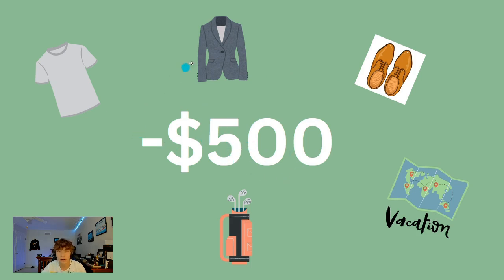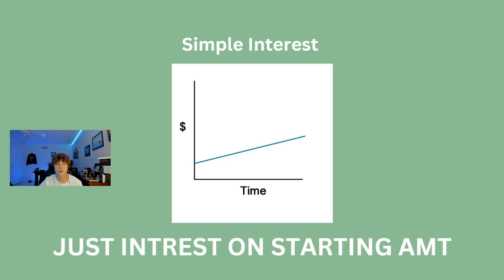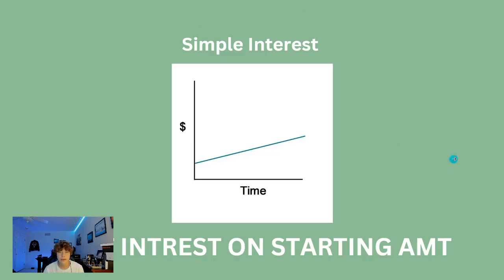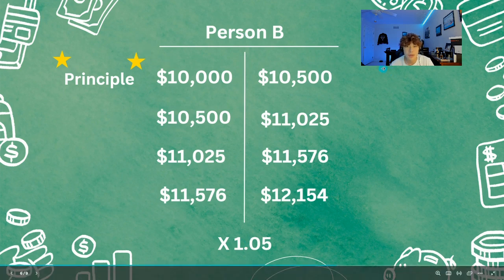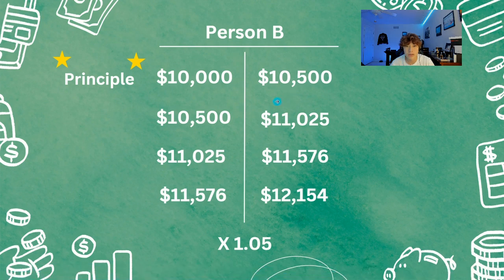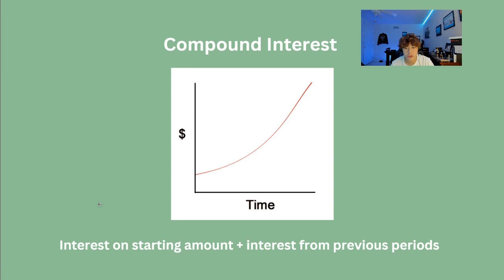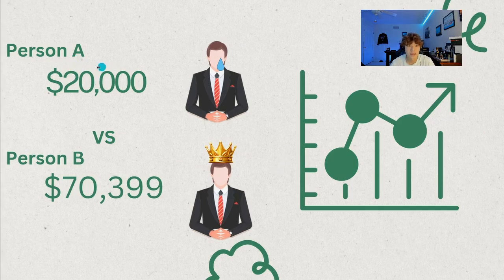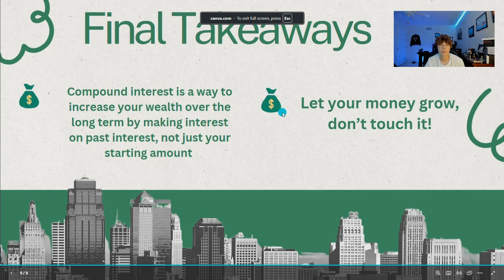Term of the Week - Compound Interest